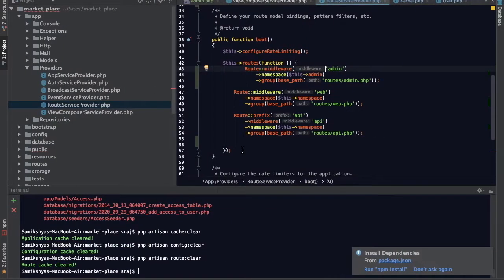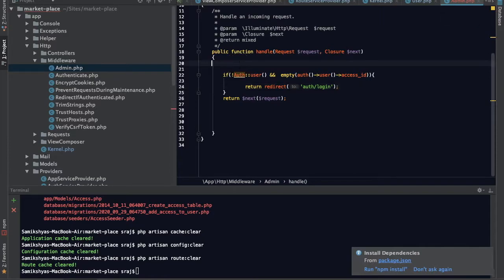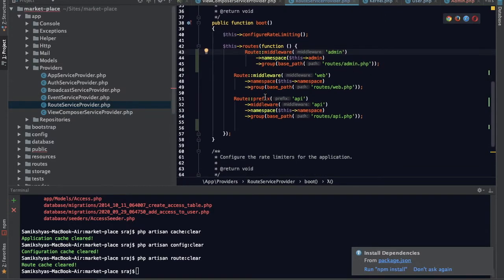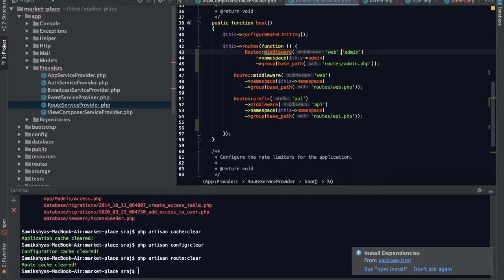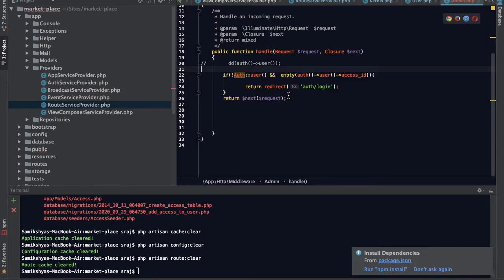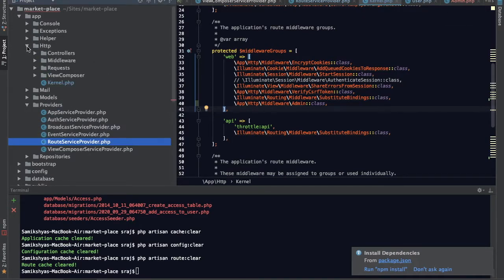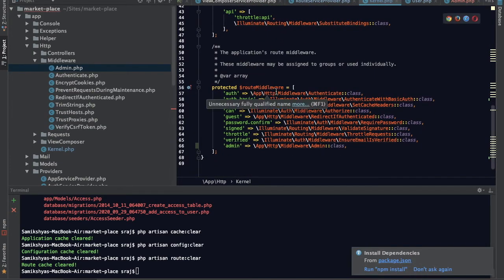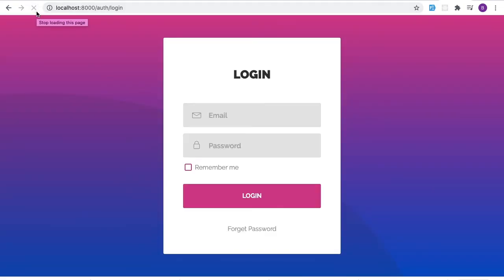Laravel 8 Auth user null in middleware and page redirect too much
This video is about larval 8 when trying to make middleware and chem auth it shows null and it has been solved with another problem redirect too many time